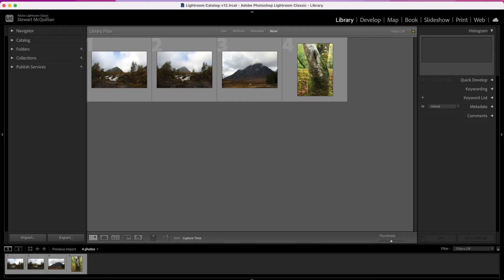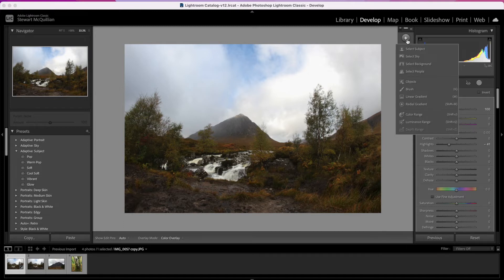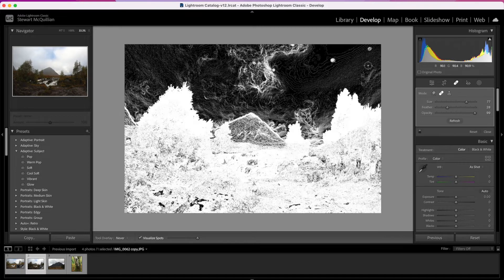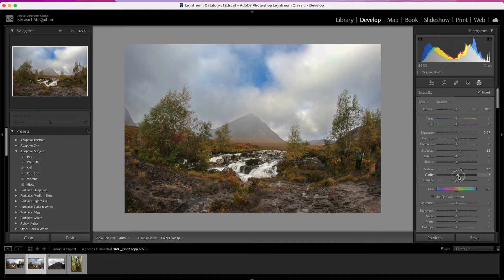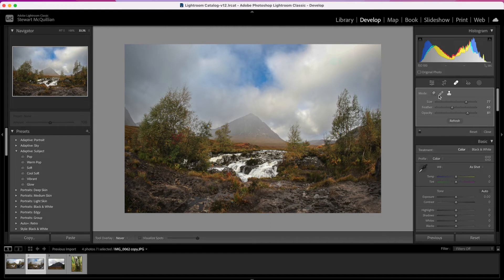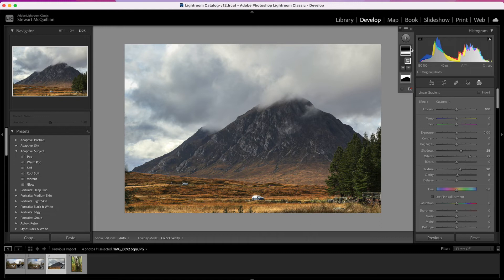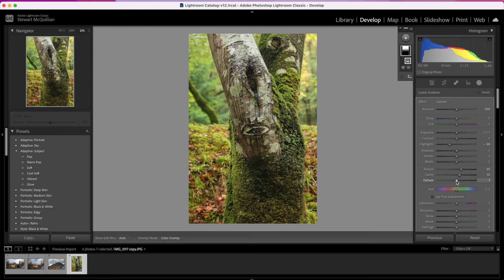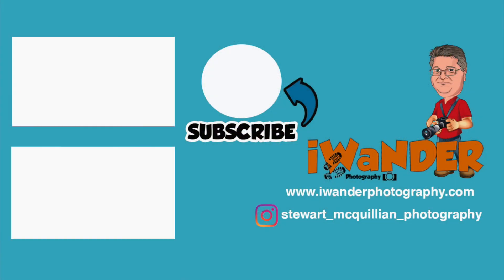How to Remove Rain Spots I Tutorial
Hi after a recent trip to a wet Glencoe a friend asked if I could create this tutorial to help him remove rain spots from his images... I have used the new features in Lightroom, I hope you find this useful... If you like it please give it a Thumbs Up... thank you for watching...